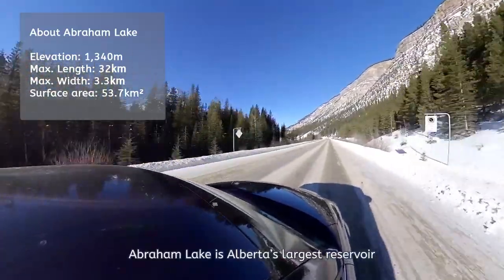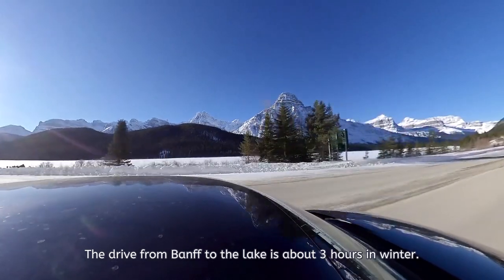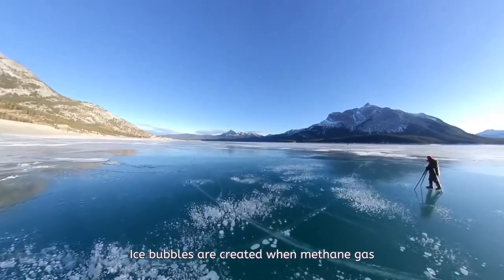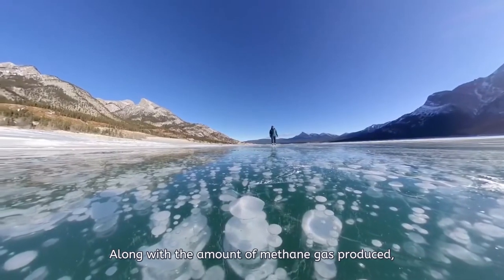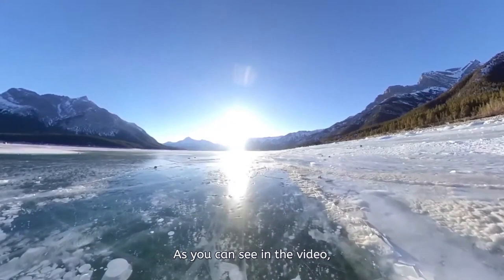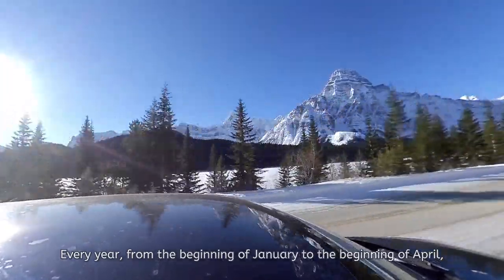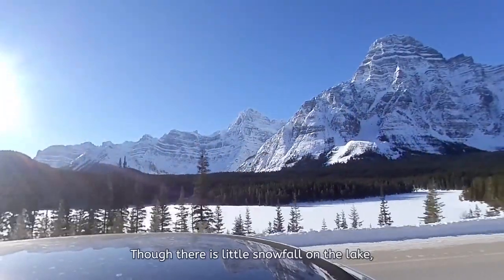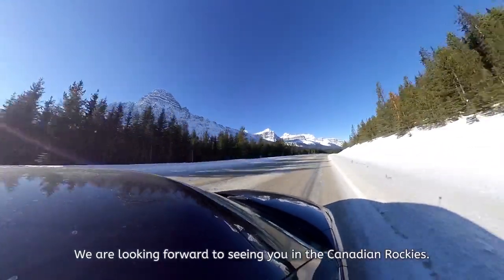Mysterious Ice Bubbles|Alberta's Abraham Lake | Winter Activities in Alberta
For more tour information, please check Online.tpi-global.com

Follow our travels on WeChat Subscription ► TPI-Canada

Cover photo credit: Travel Alberta  John Price